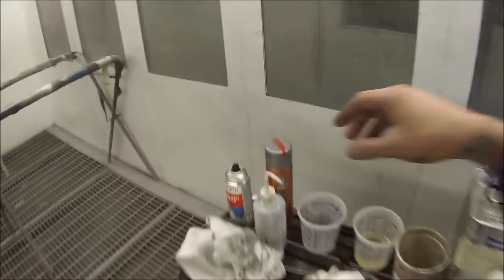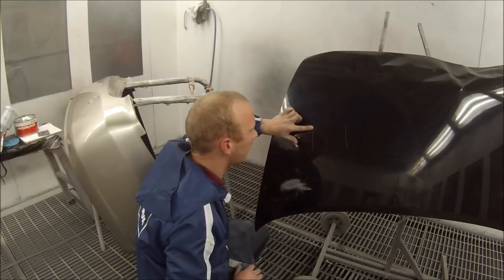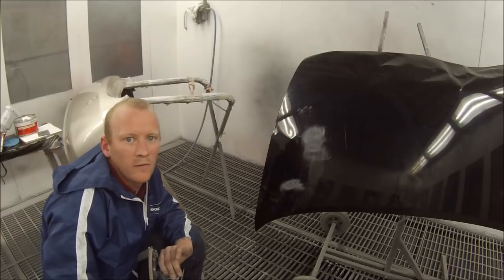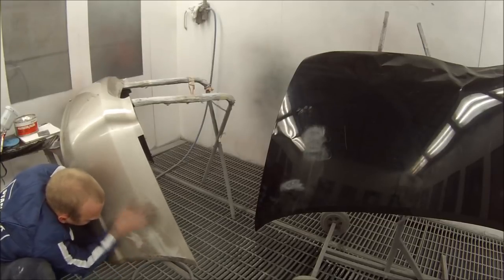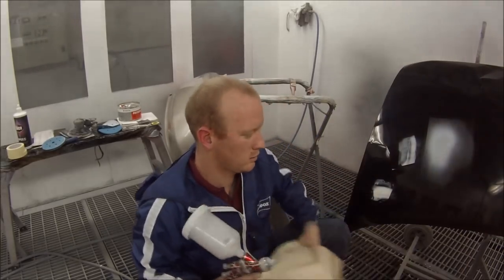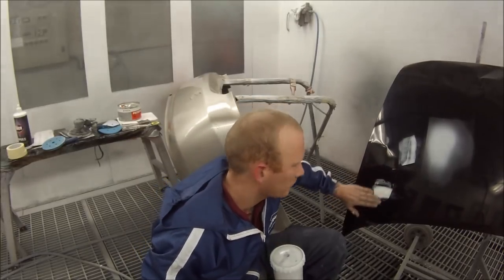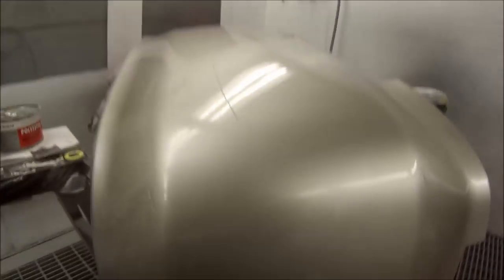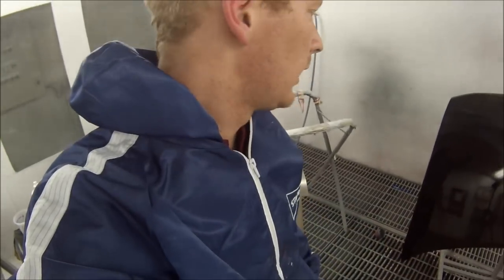Spray Painting For Beginners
The purpose of this video is to explain the basics of Spray Painting, I will take you through 2 separate methods. We will Do 2 Panels, One with a Spray Gun and one with an Aerosol Spray Can (Rattle Can). I will take you through the basic tools and equipment required to do a DIY project fixing a small dent, scratch, prime and Spray Paint and how to Cut and Polish.
Learn the Basics of how to Spray Paint and follow this step by step guide to Spray Painting.